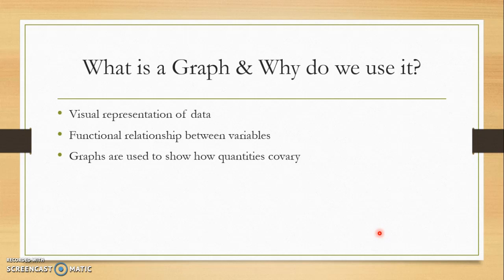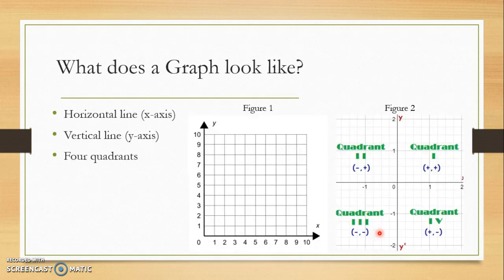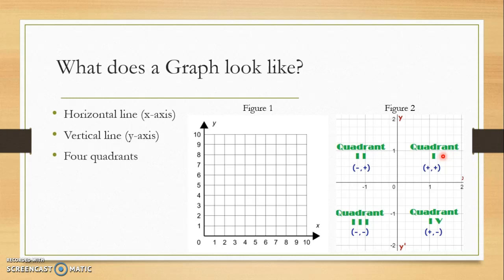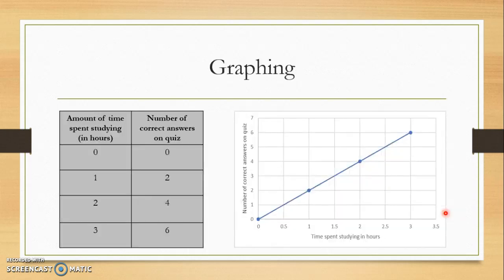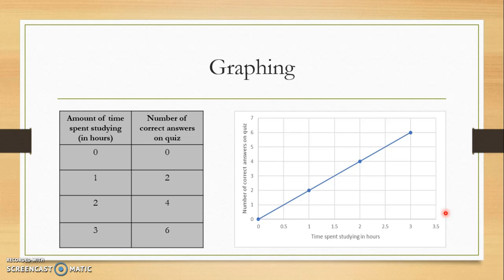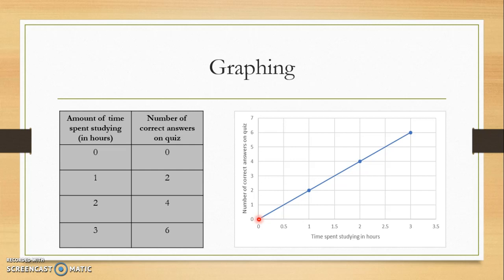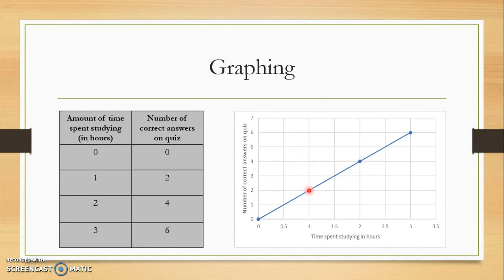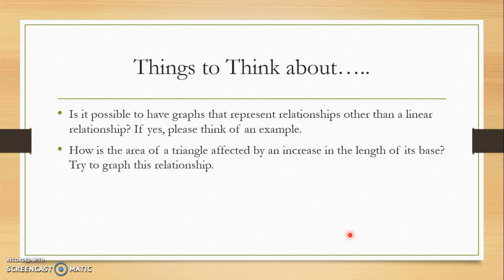Flipped Classroom: Graphs as Covariation